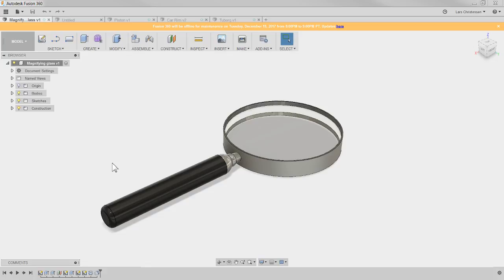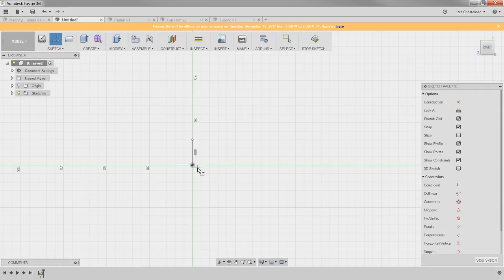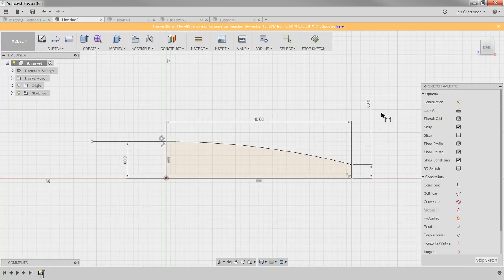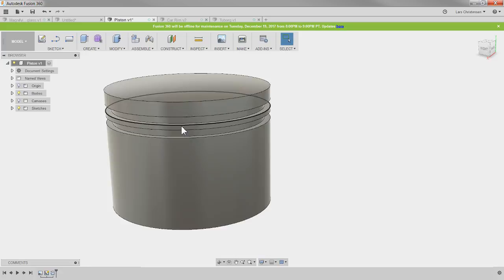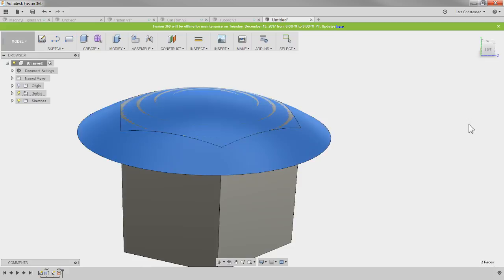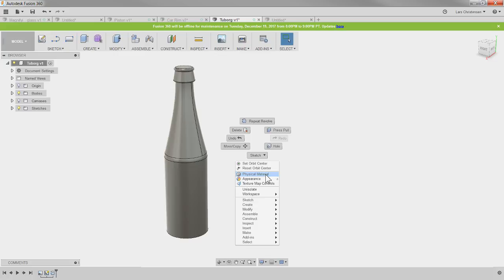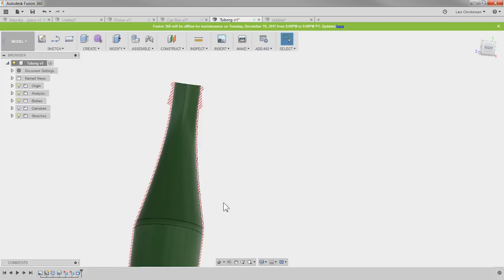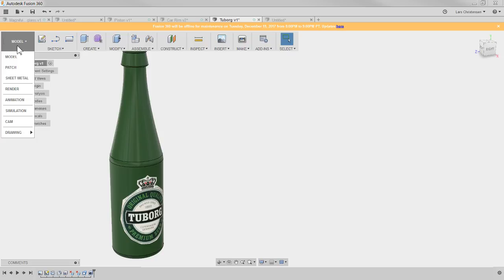How To Model Anything Round — Fusion 360 Tutorial LarsLive 108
Live Stream — Look around you! It seems like everything, well almost everything is round, right!??! Today we are going to talk about the revolve function and seem other cool tricks. This is Fusion 360 AND we will chat about your comments and questions.